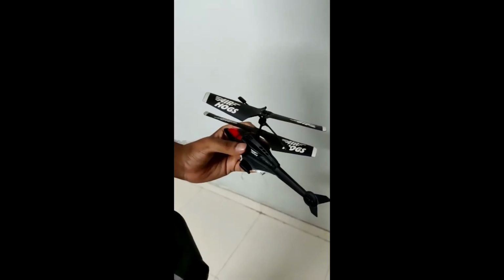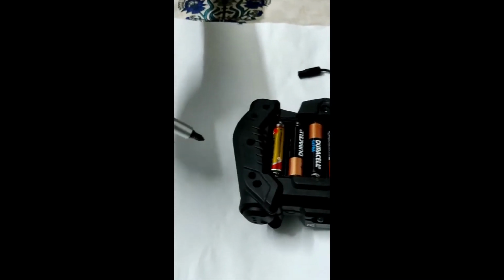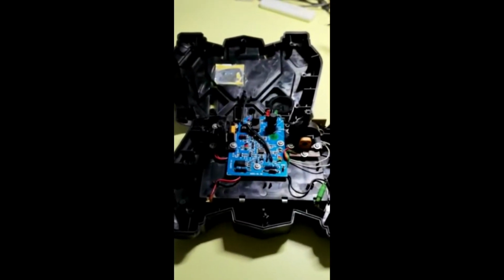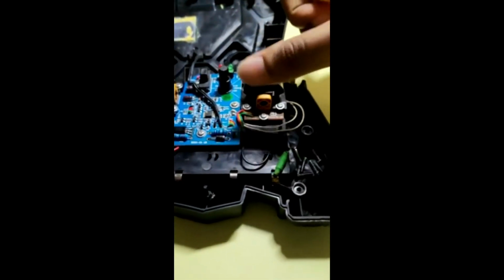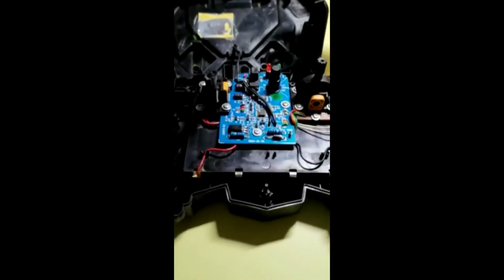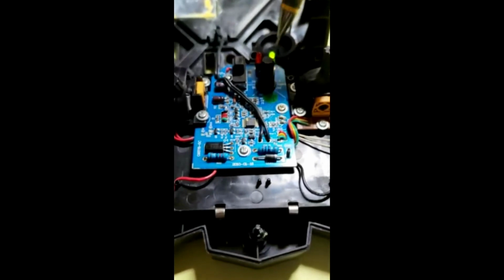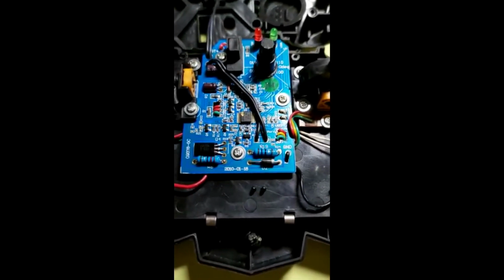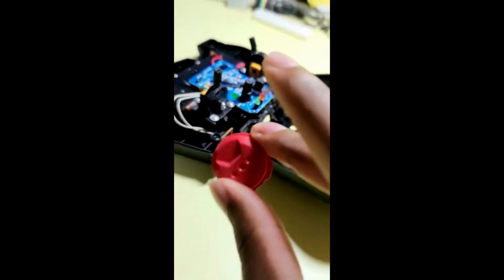DIY PROJECT 3| Kushagra Parmeshwar|20EE30018|EE Dept.|Section 12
I decided to disassemble and reassemble a RC helicopter's controller for my third project (DIY COURSE).
ROLL.NO:20EE30018
NAME:KUSHAGRA PARMESHWAR
IIT KHARAGPUR